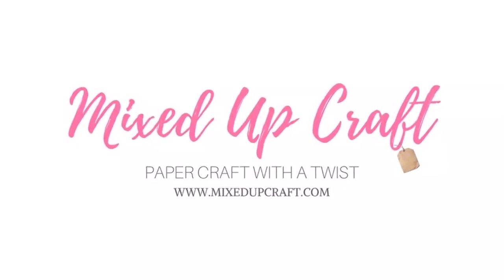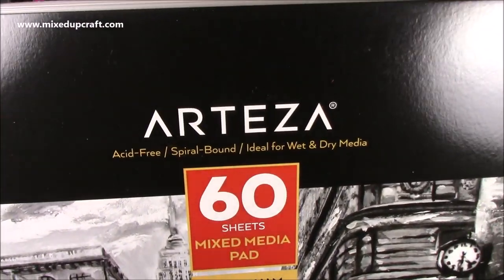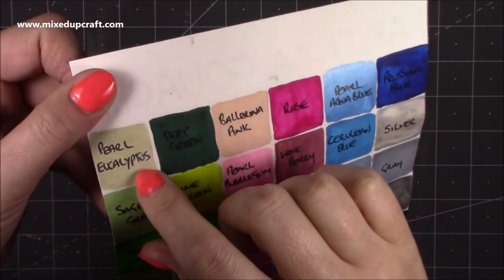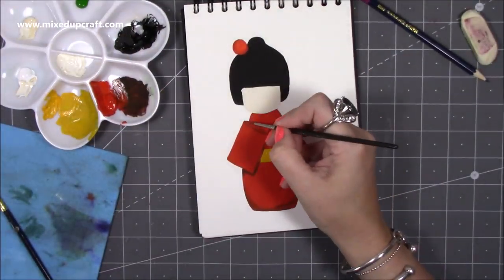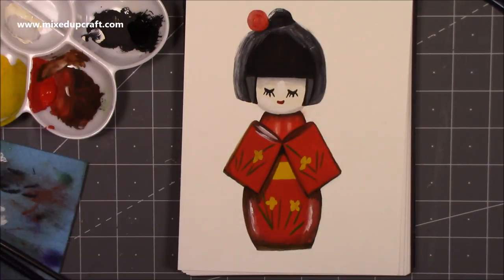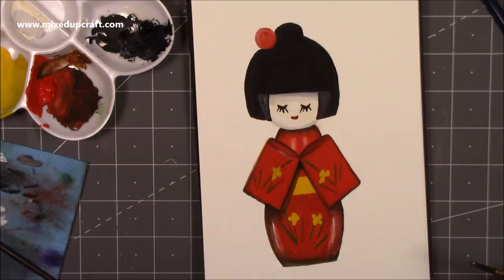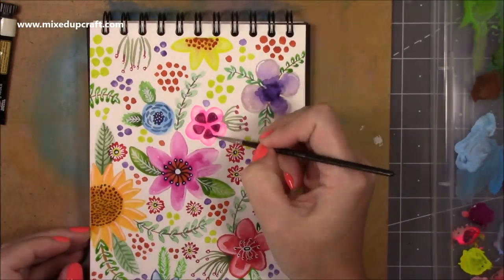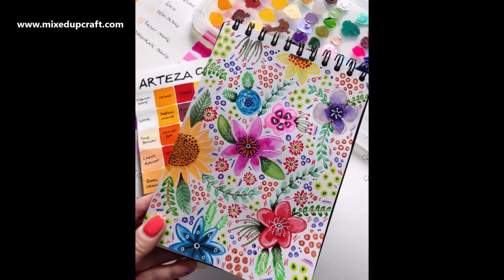Trying Gouache For The First Time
Please find links to the product I use below, if you do decide to purchase any products from Arteza please use the code MixedUpCraft3 at check out to receive 10% off valid until September 25th.

Below are direct links to the product featured.

Sam